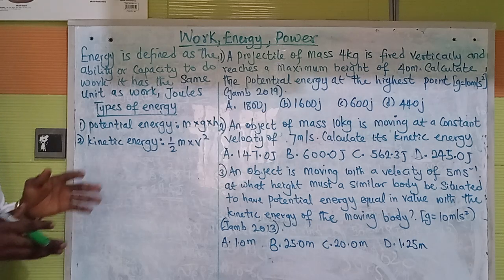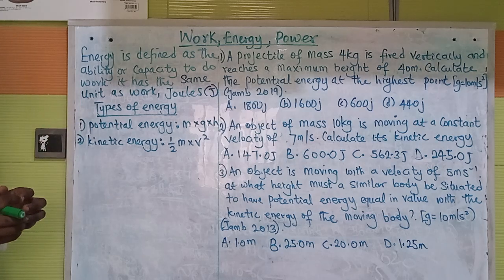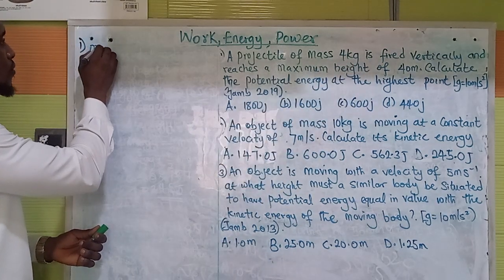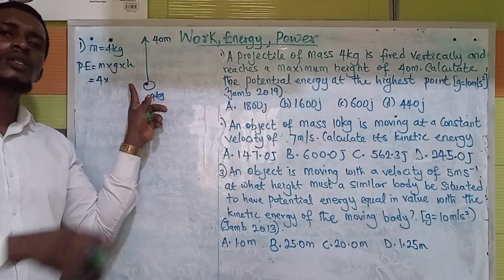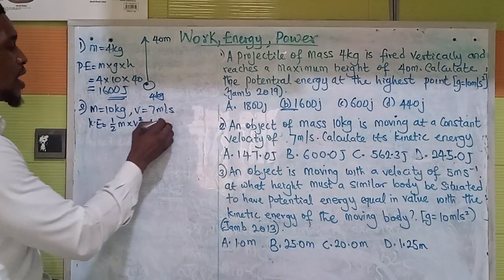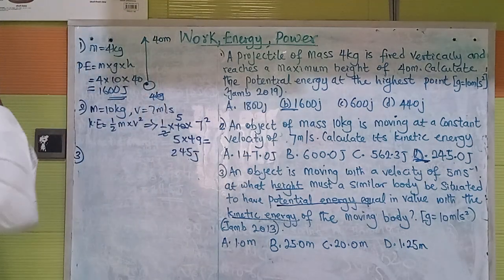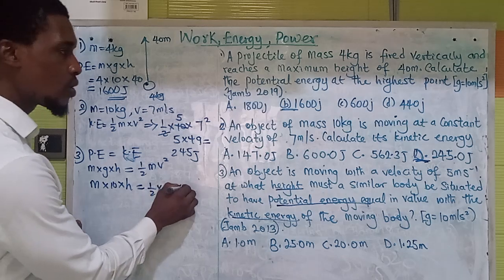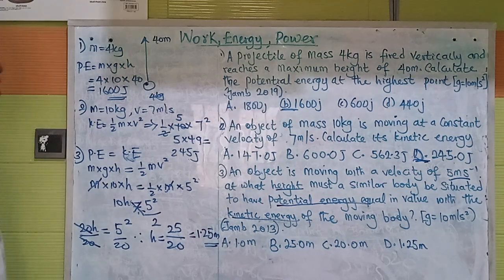Physics - Calculating Potential energy & Kinetic energy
Struggling with Potential Energy and Kinetic Energy in Physics?
This video breaks it down step-by-step in a clear, exam-focused way for JAMB, WAEC, NECO, GCSE, and IGCSE students worldwide.

In this lesson, you will learn:
• What potential energy and kinetic energy mean
• How to calculate potential energy correctly
• How to calculate kinetic energy using real exam examples
• How these questions appear in JAMB, WAEC, NECO, GCSE & IGCSE exams

This video is perfect for secondary school students, exam candidates, and self-learners preparing for Physics exams in Nigeria, the UK, Africa, and internationally.